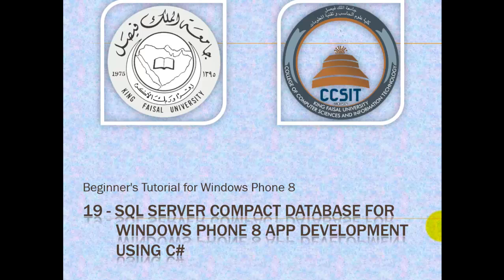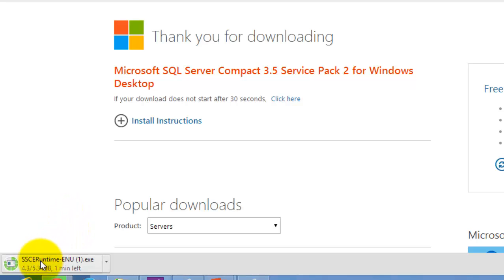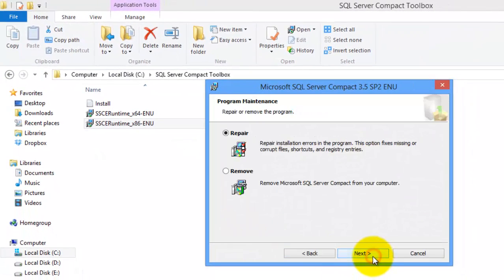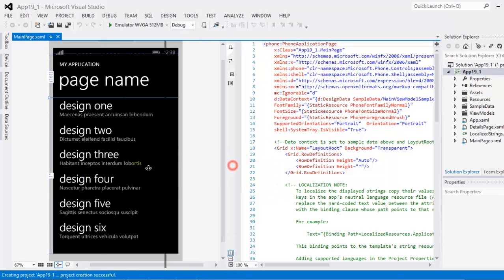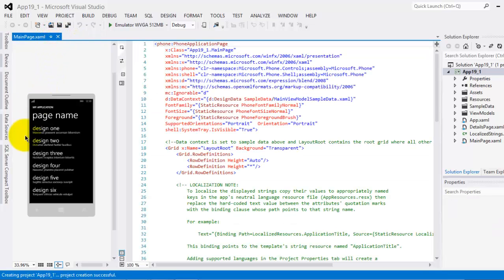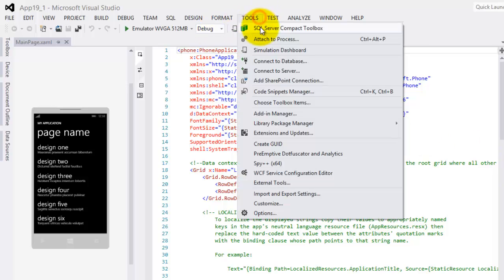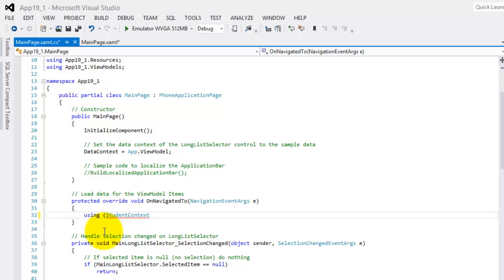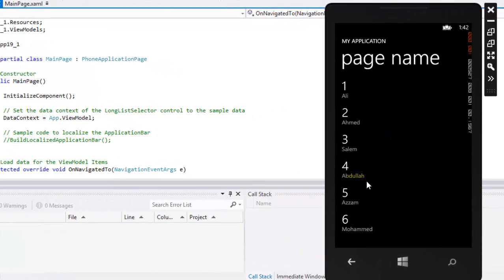Tutorial for WP8 - 19-SQL Server Compact Database for Windows Phone 8 App Development Using C#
Students will learn how to install SQL Server Compact Toolbox, create a SQL Server Database and connect a table using DataboundApp.